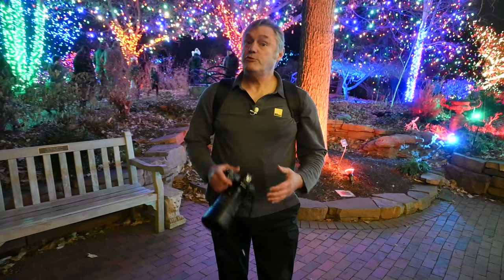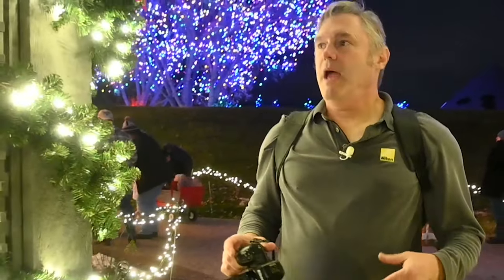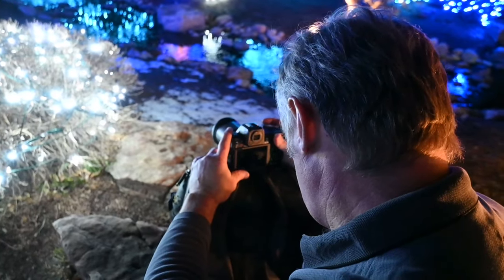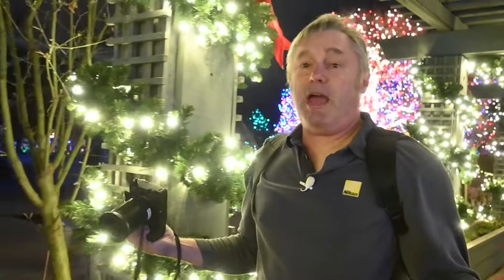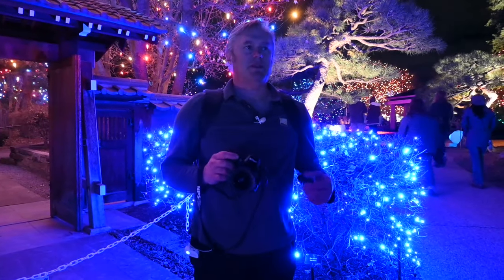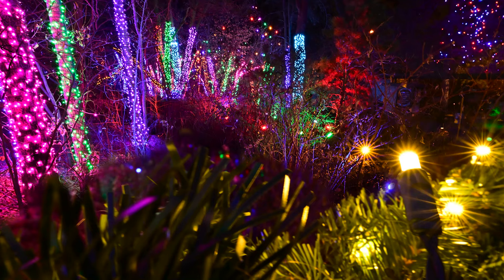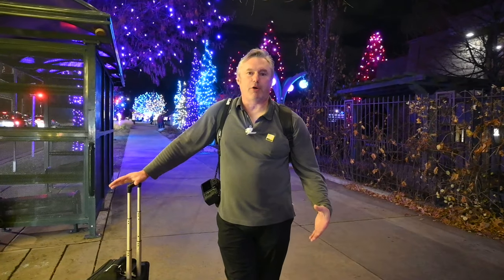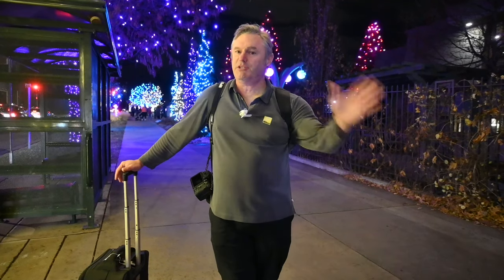Photo Walk with the Nikon Z8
Nikon Representative Jeff Mitchell and I decided to really test out the skills of "Low-light" with the new Z 8.

Since it is December, we thought, "Why not photograph holiday lights?"

Enjoy our little walk through some beautiful scenery and the incredible imagery we were able to capture.

Learn more about the well spoken for Nikon Z 8:

The Ultimate Hybrid Camera
Powerful performance. Professional build. Compact, lightweight handling. A dream camera for videos and stills.

Hold the camera more comfortably and move around more smoothly. Take advantage of a lighter camera system when shooting on a gimbal, with fewer cables and less setup time.

Capture 24 bit linear PCM sound right to the memory card alongside your footage. Compatible with professional XLR microphones using Tascam’s digital adapter CA-XLR2d-AN (sold separately).

Nikon proudly partners with leading innovative brands to minimize the gear you need for a shoot and bring the best experience to the Z 8.

A dream for photography
45.7MP stills,
more flexible than ever.

Blazing fast frame rates.
With unrivaled burst speeds and a seemingly bottomless buffer the Z 8 gives you the edge when photographing birds, sports, weddings
and once-in-a-lifetime moments.

All-electronic shutter with no moving parts.
Performs at lightning-fast speeds with no vibration, noise or wear and tear and virtually no rolling shutter distortion.

Recover the shots you missed with Pre-Release Capture.
The Z 8 can record the moments before and after you actually press the shutter release button, saving shots that would otherwise have been missed.

Skin Softening
Easily make skin look its best while keeping eyes and hair tack-sharp. Works for up to 3 subjects in a shot.

Taking a shot in the dark is no longer a shot in the dark.
Major buttons are softly illuminated for easier operation in the dark.
Easily confirm your composition with a thin line indicating the image frame.
Optimize the brightness of the EVF with Lo1 or Lo2 to reduce eye strain.
Preserve your night vision with warm red menu tones and reduced brightness.
AF detection range expands to -9.0 EV* and display optimizes for confirming of point light sources.
*In photo mode, AF-S, ISO 100, f/1.2 lens, 20°C/68°F

Creativity, built right in. Creative Picture Controls
Motion Blend
Interval Shooting
900-sec. Long Exposure
Focus Shift Photography
Multiple Exposure Mode

Fast, accurate autofocus.
Nikon’s most advanced autofocus system.

Detects and tracks more subjects than any other mirrorless system.
People, cats, dogs, birds, airplanes, motorbikes, vehicles, bicycles and trains.

Fast. Accurate.
Lock on to the eyes of people, pets and birds, even when they’re small in the frame, covered by hair, glasses or goggles, right-side up or upside down.

Wide-area AF offers 20 custom options for defining your focus area.* Ensure the bride and groom are in sharp focus, even when wedding guests are in the foreground.
*12 Wide-area AF C1/C2 options in video mode

Subject detection and AF work all the way down to -6.5 EV. Activate Starlight Mode, and focus all the way down to -9 EV.

Z mount: Bigger. Better.
With more light reaching the sensor, fine details and textures are captured faithfully across the entire frame, from corner to corner.
NIKKOR Z lenses transform out-of-focus areas into a smooth, beautiful blur that makes subjects stand out.
With the largest full-frame mount of any mirrorless system, Z series lenses have larger rear elements that deliver more light to the sensor.
Many NIKKOR Z lenses all but eliminate focus breathing, maintaining a consistent viewing angle while pulling focus in videos.
The wide diameter of the Z mount accommodates more communication points, enabling larger amounts of metering and autofocus data to be shared between the lens and camera.

In-body stabilization means every lens has VR.
The Z 8 has 5.5 stops of 5-axis image stabilization built right into its body (6.0 stops when using a NIKKOR Z lens that supports Synchro VR). That means even prime lenses get the benefits of VR for steadier video footage, more low-light capabilities and sharper results overall.